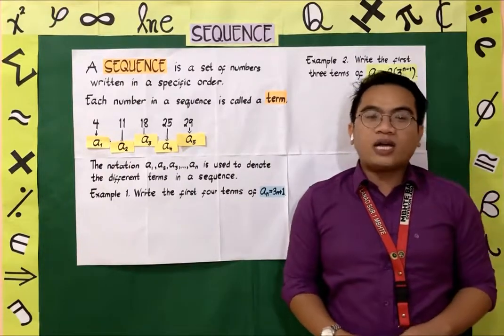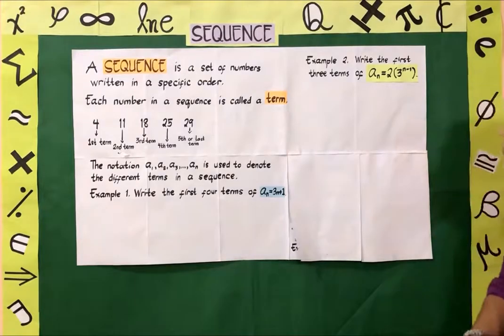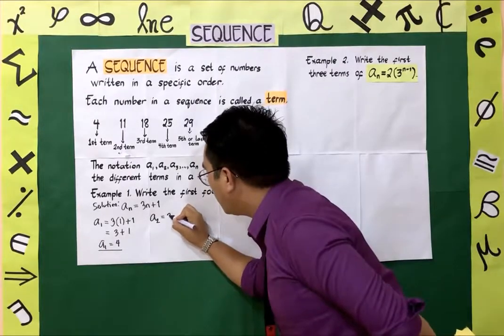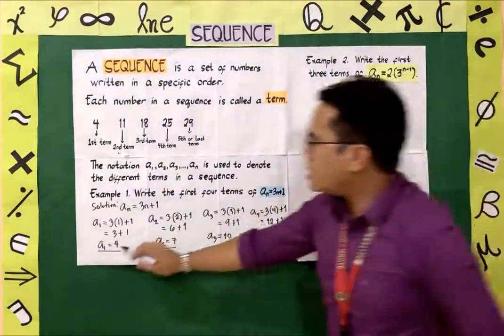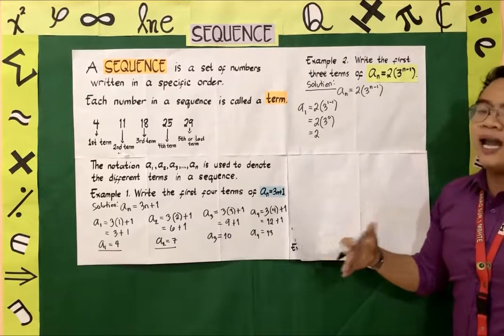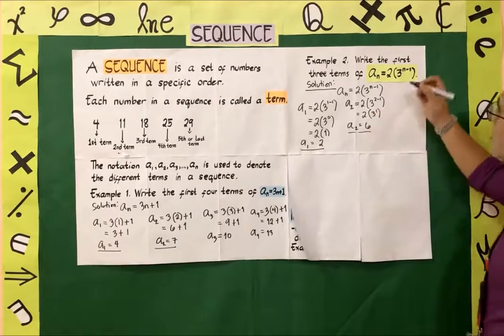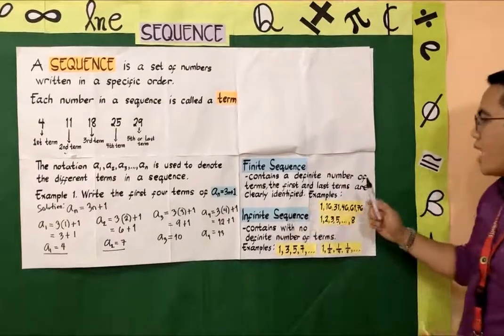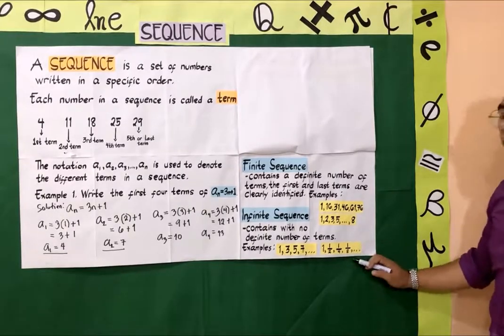Math Grade 10 Sequence